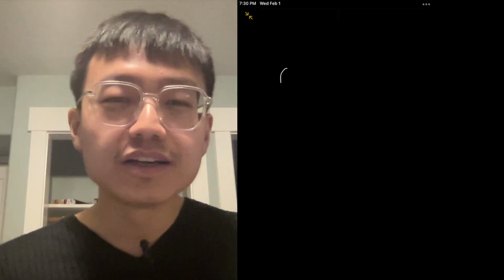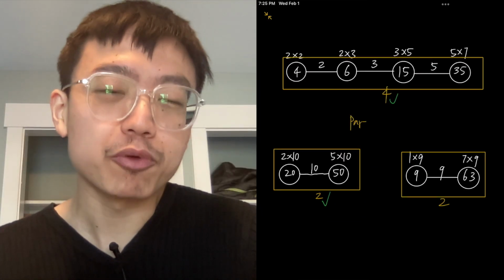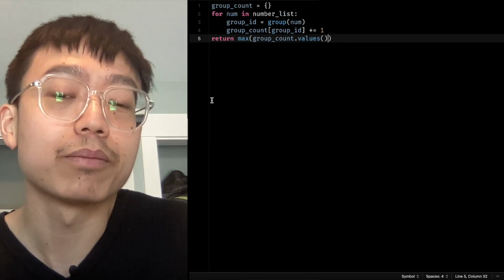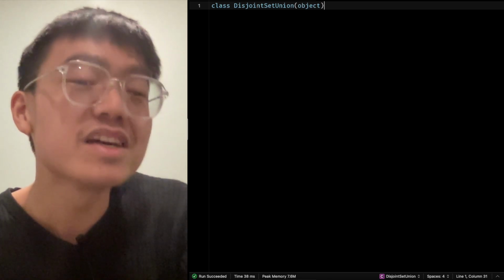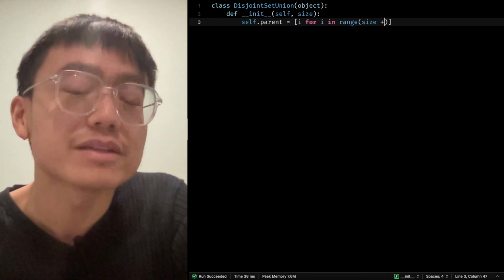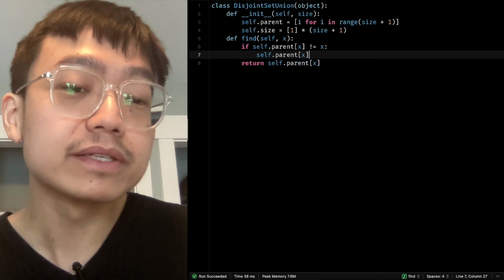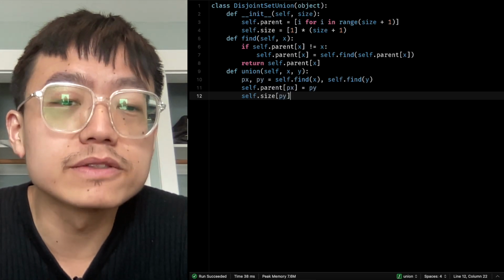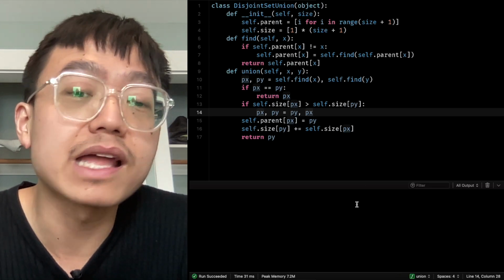Union-Find Algorithm Solve Largest Component Size by Common Factor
00:00 Problem description
00:31 example analysis
01:25 graph partition
02:25 disjoint sets
03:52 code walkthrough